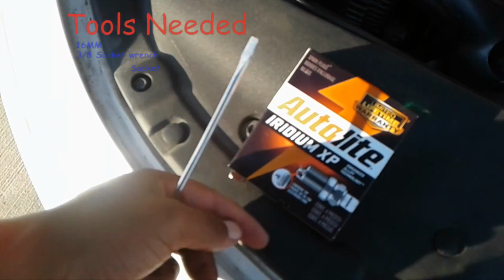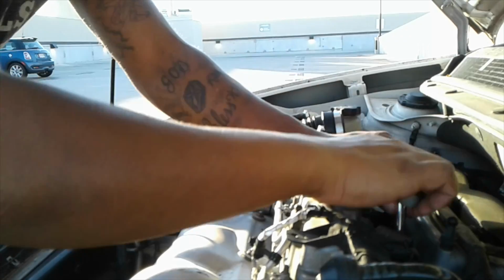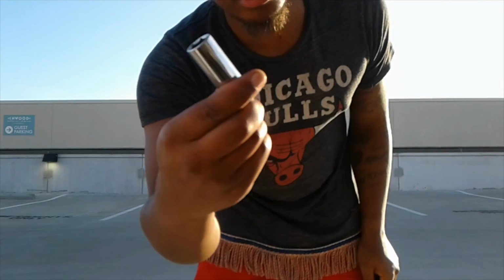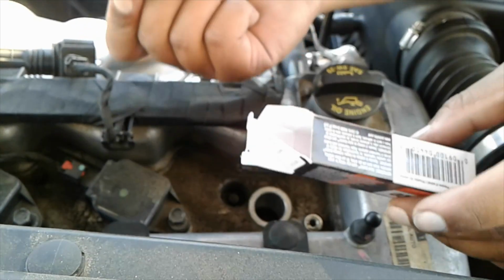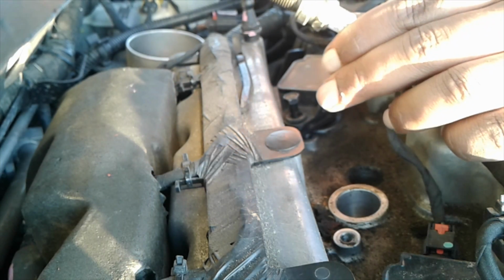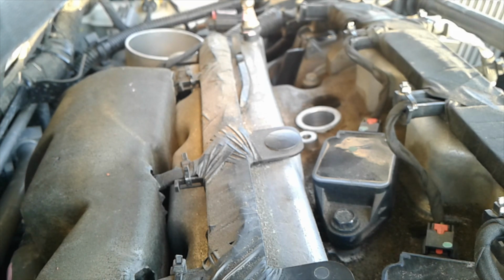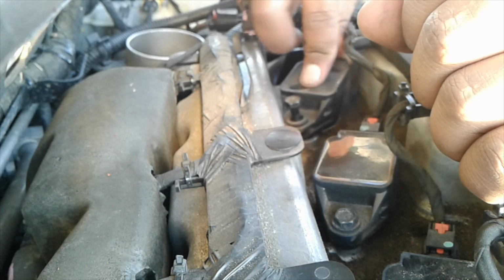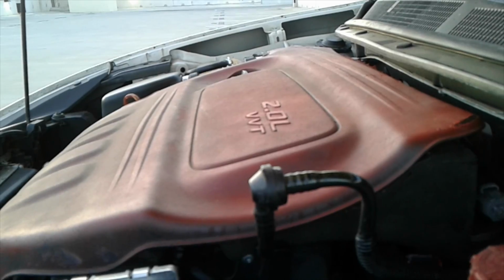2013 Dodge Dart 2.0L Spark Plug Change DIY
Tools Needed
3/8 Wrench
Telescope Magnet
16MM deep Socket
10MM deep Socket
Flat head screw driver
3/4 Wrench
Extension
last but not least 4 Idrium Spark Plugs